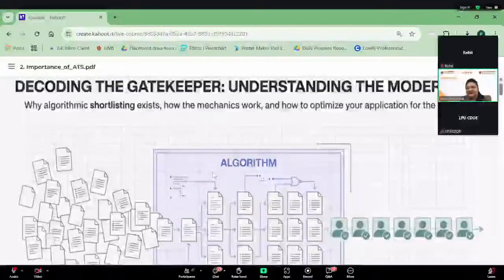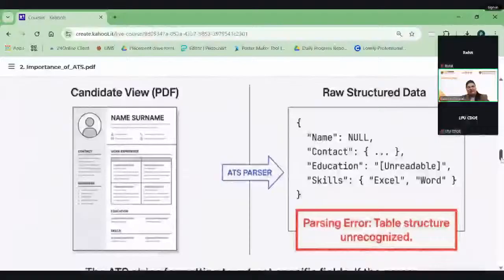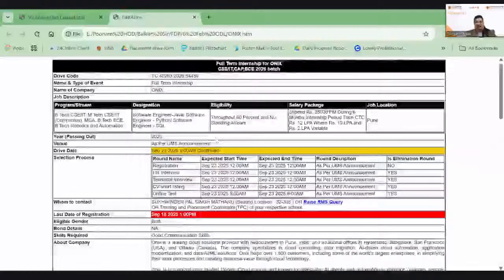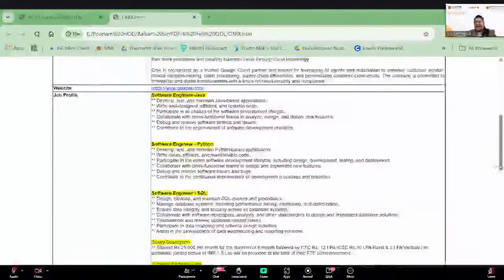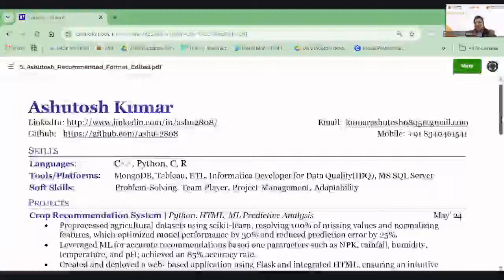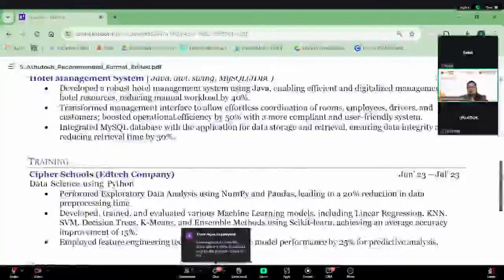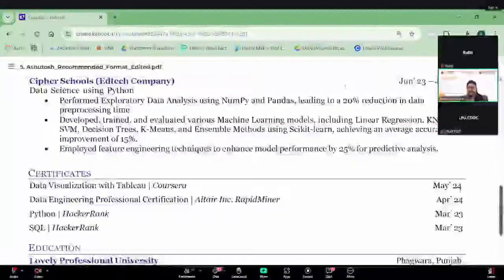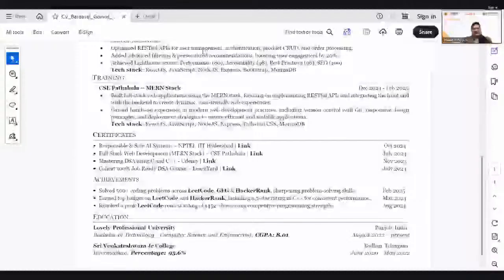Workshop on Cracking the ATS Code: Crafting Resumes That Get Shortlisted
This insightful workshop focuses on how to crack the ATS (Applicant Tracking System) and create resumes that actually get shortlisted by recruiters.

Session Topic:
Cracking the ATS Code: Crafting Resumes That Get Shortlisted

Resource Person:
Ms. Poonam Tarpial,
Coordinator of Department (COD),
Department of Communications Skills II, LPU.

✔️ How ATS works in real hiring processes
✔️ Common reasons resumes get rejected
✔️ ATS-friendly formats and keywords
✔️ Resume customization tips for different roles
✔️ Practical strategies to improve shortlisting chances

Watch till the end to upgrade your resume strategy and improve your chances of getting shortlisted.